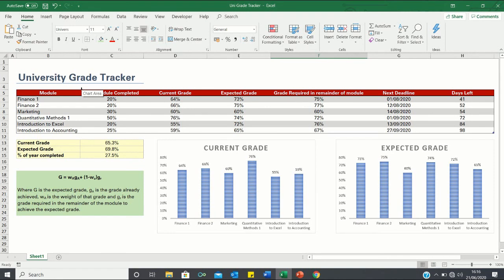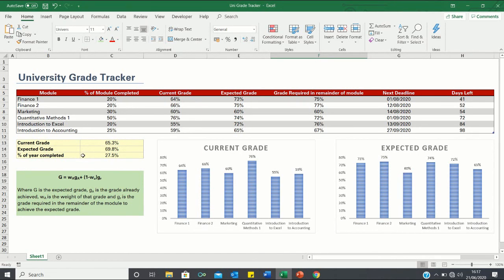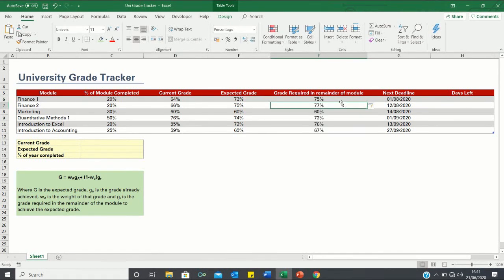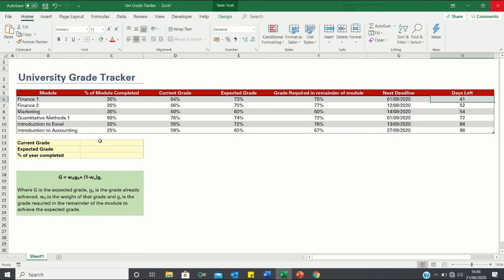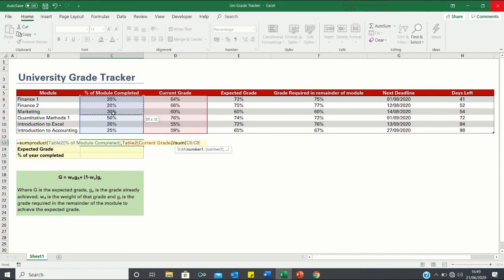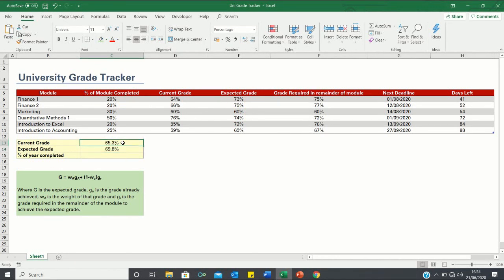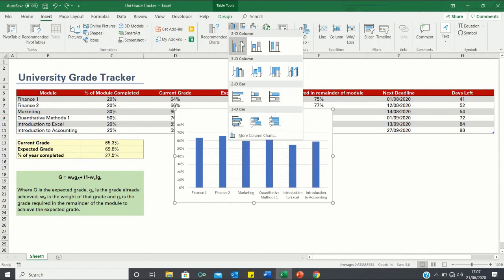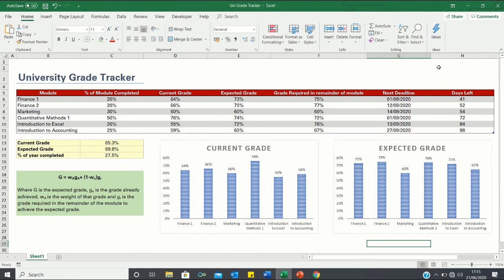Grade Tracker For Students - Calculate Your Grades in Excel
This video explains how to create a University Grade Tracker in Excel to help you track your progress and stay motivated to achieve your desired grades. The grade tracker calculates the grade required in the remainder of your modules to achieve your desired grades. Your overall weighted average grade is calculated using a combination of the SUMPRODUCT and SUM functions while the percentage of your academic year completed is calculated using the SUM and COUNT functions. The tracker illustrates the current and expected grade diagrammatically through bar charts to help you better understand in which modules you are underperforming.

Overview: (0:00)
Calculate Grade Required: (0:57)
Calculate Days Left: (1:55)
Summary Calculations: (2:24)
Charts: (4:18)